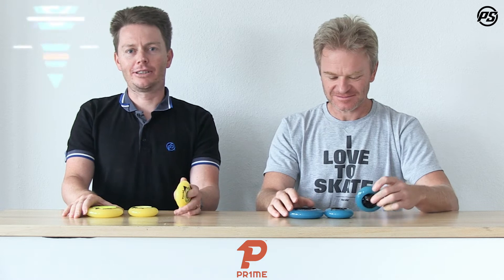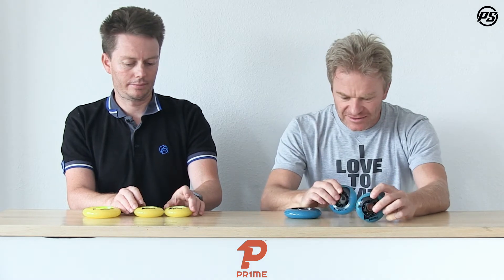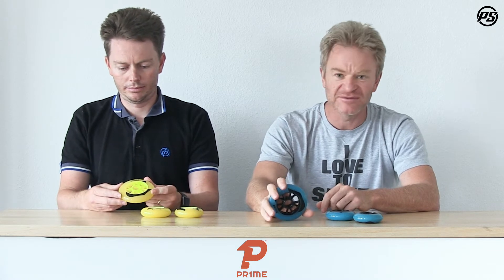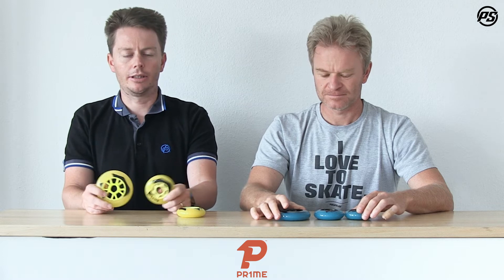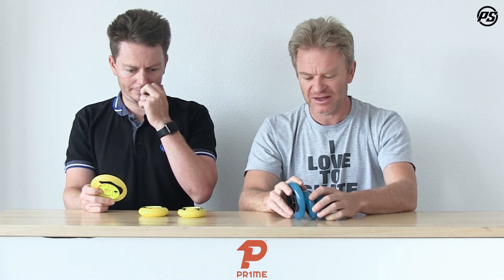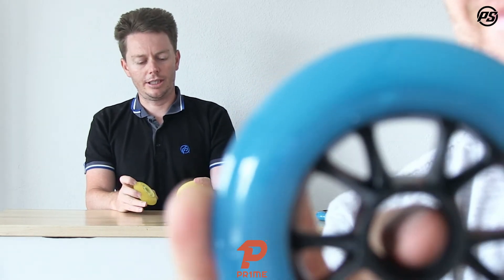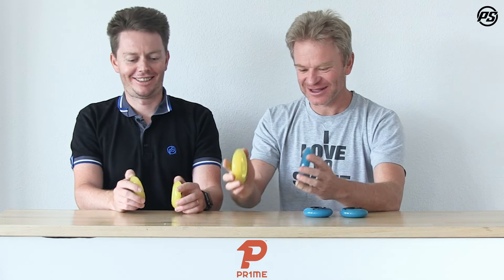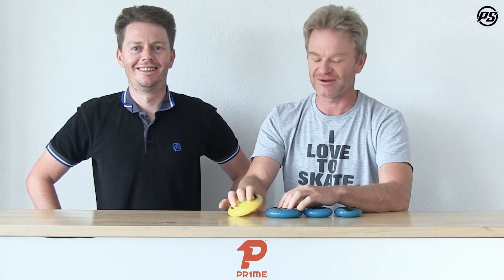Prime Wheels - Centurio wheels 76mm, 80mm, 100mm - Speaking Specs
Prime Wheels - Centurio wheels 76mm, 80mm, 100mm - Powerslide Speaking Specs - 110000, 110022, 110001, 110023, 110024, 110025
Prime’s Centurio wheel is a professional Inline hockey outdoor wheel. The Centurio is made using a highly developed, American made PU with a focus on high abrasion resistance. The PU is poured on Prime’s specially designed core ensures a strong and stable platform. This wheels come in three different sizes and two different hardnesses. New leader, New rules.